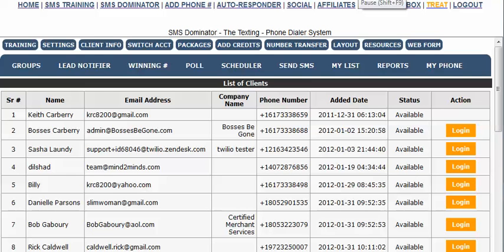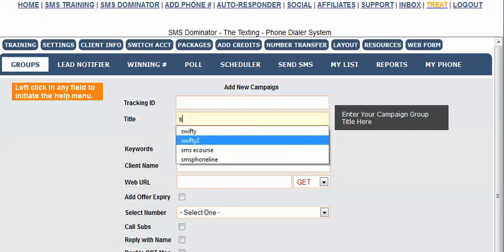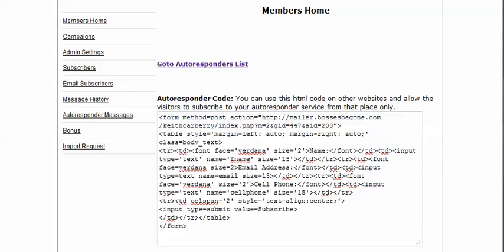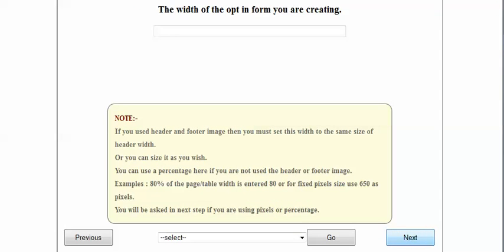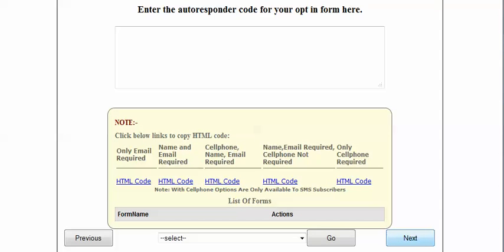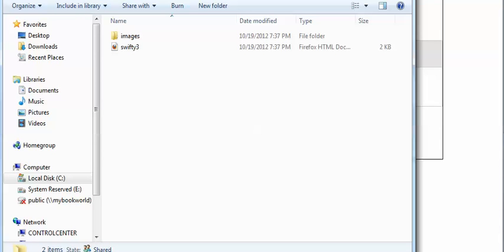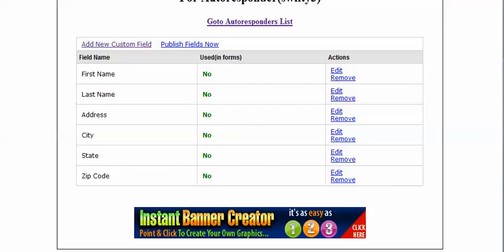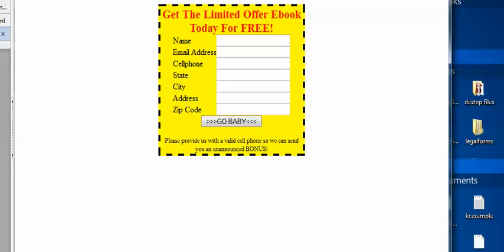smsd multichannel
the multi channel marketing system